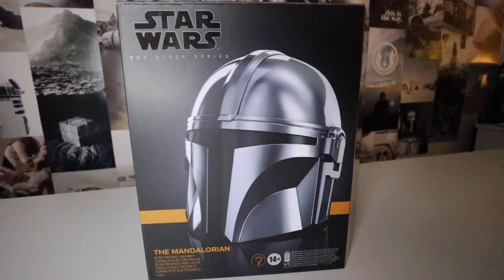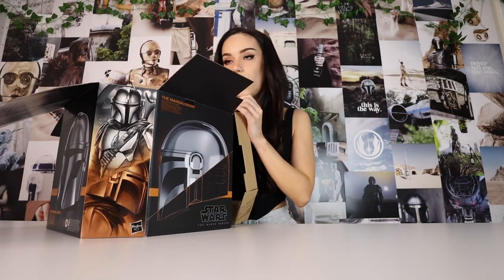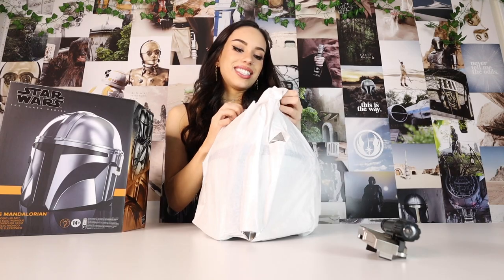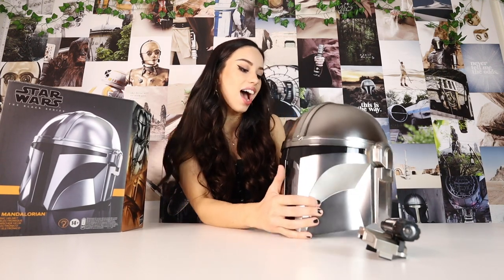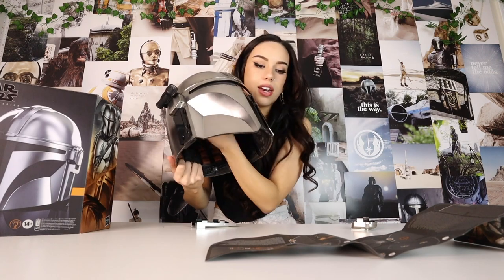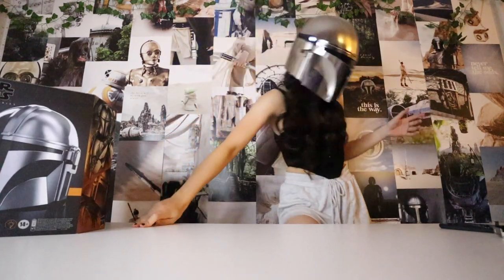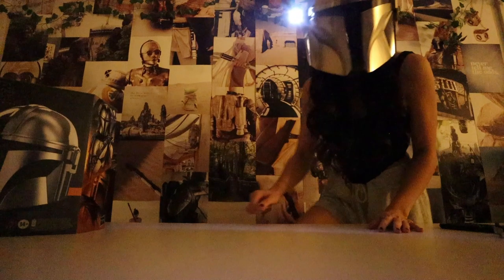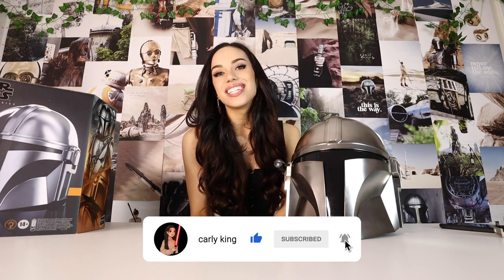The Black Series MANDALORIAN HELMET | UNBOXING & REVIEW!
I bought it at Hollywood Studios in Walt Disney World, however, you can find it on websites like Amazon, Gamestop, etc. This is the way.
Artsabers: "CARLYKING"
Imperial Workshop: "CARLY"
Legion Sabers: "CARLY"
★ *I do not own or claim to own anything associated with Star Wars, Disney, Lucasfilm, etc*